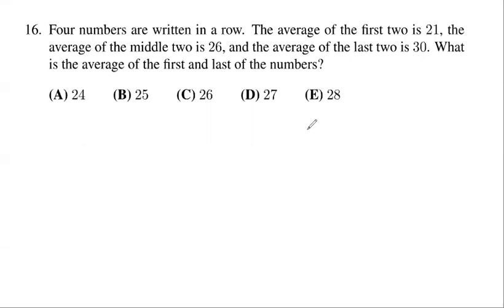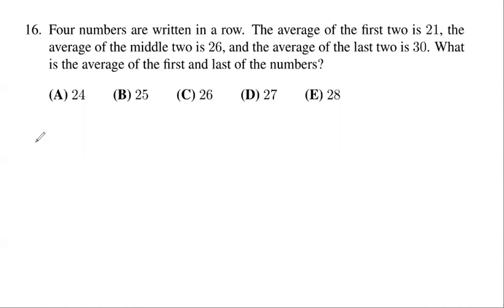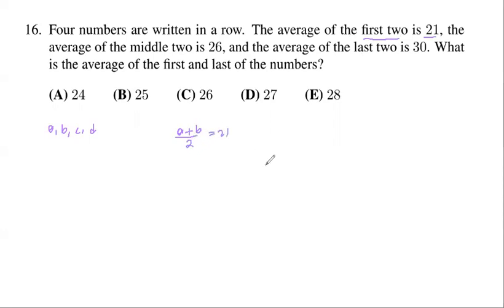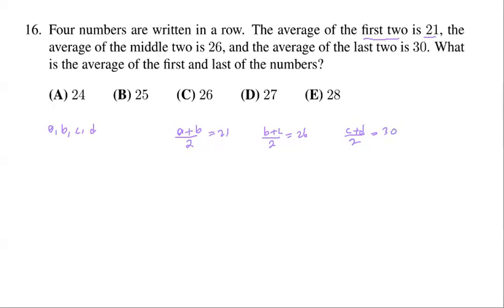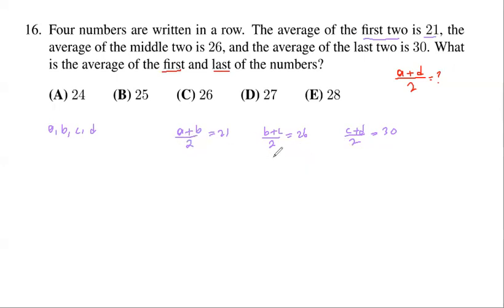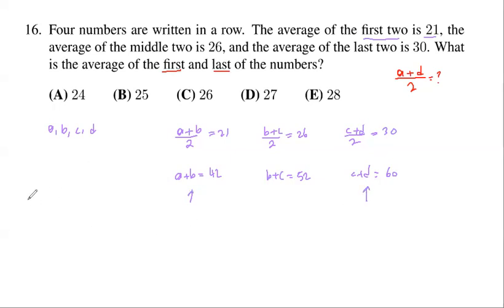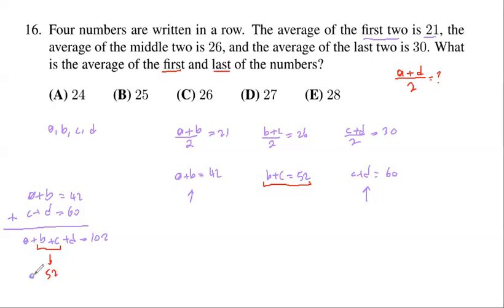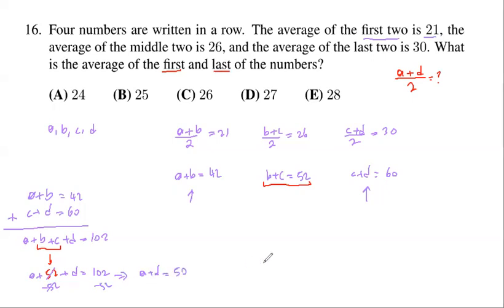2022 AMC 8 #16(Average=Mean)